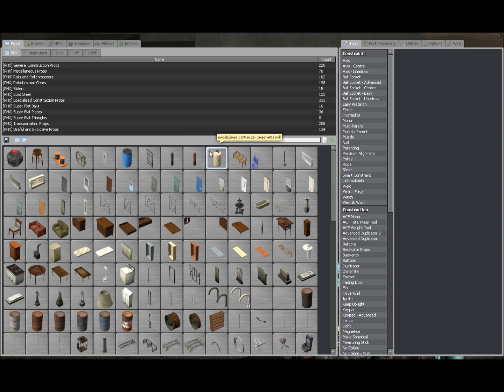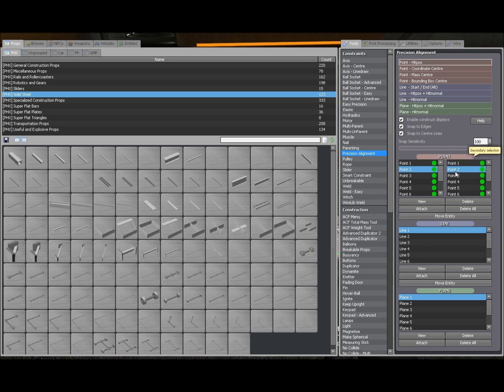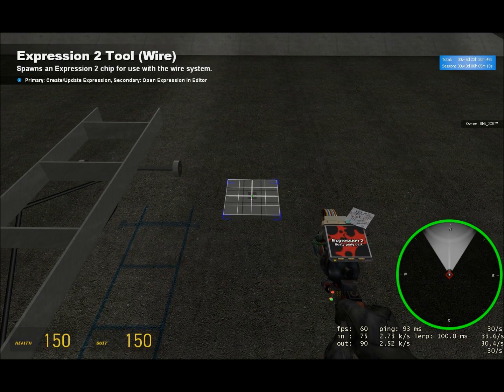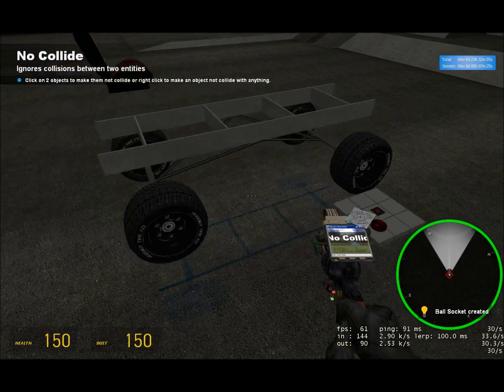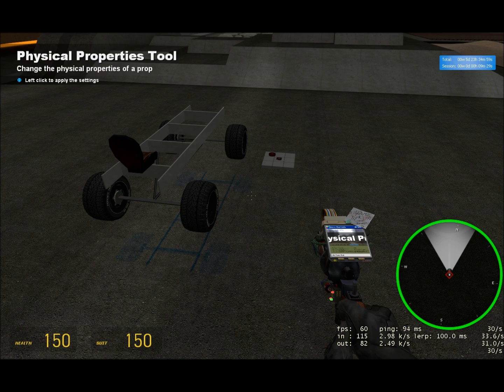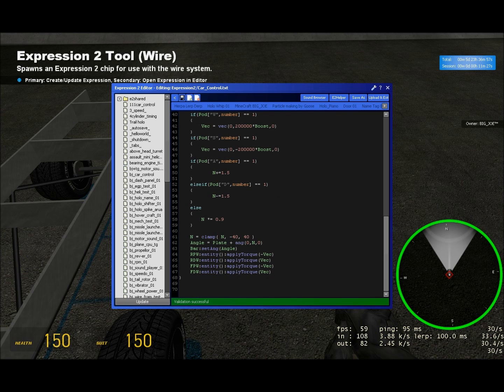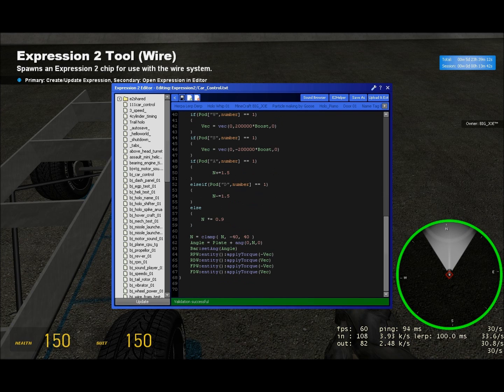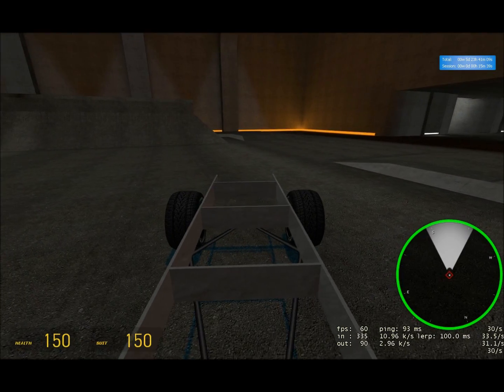[GMOD] Solid Axle Suspension Tutorial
Edit: Ok peeps I know its been along time comeing, I will be releasing a new tut that is alot better then this and will be more suited for acf vehicles, Check back soon!!!
My first Suspension Tutorial, I know its rough better will come later but this will work for now. Got a question? Add me on steam(big_joe07).

physprop_material jalopytire

E2:

@name Car Control
@inputs [Pod, SBar, Frame, RDW, RPW, FDW, FPW]:wirelink
@outputs Ang:angle N
@persist Bar:entity N

O = owner()

if(first() | dupefinished())
    runOnTick(1)
    entity():isWeldedTo():setMass(1000)

Plate = Frame:entity():toWorld(ang(0,270,0))

    N = clamp( N, -40, 40 )
    Angle = Plate + ang(0,N,0)
    Bar:setAng(Angle)
    RPW:entity():applyTorque(-Vec)
    RDW:entity():applyTorque(Vec)
    FPW:entity():applyTorque(-Vec)
    FDW:entity():applyTorque(Vec)